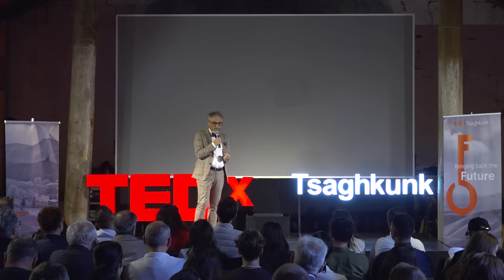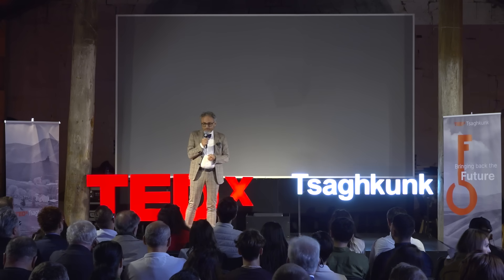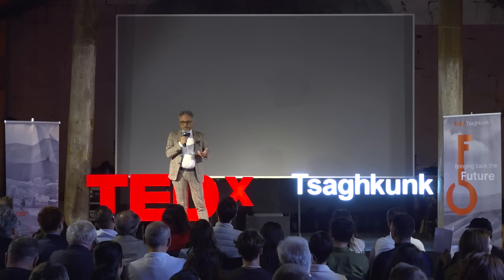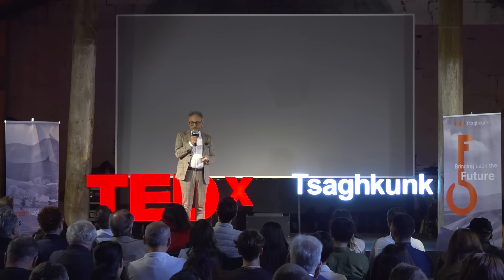Limits of growth are in the mind | Christoph Holz | TEDxTsaghkunk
In nature, finite resources circulate infinitely and nothing is ever wasted. Growth is natures foundational paradigm, that creates prosperity for everyone. Global prosperity even ruins the price-performance ratio of war. War is not the absence of peace, war is the absence of growth. Futurist Christoph Holz explains circular consumption and sustainable growth as a realistic path to peace. As a keynote speaker, Christoph Holz explains the complex digital world in an incomparable and humorous way. His exciting thought experiments show the larger context and the very personal impact on each individual. The computer scientist and aerospace engineer knows what he is talking about. This talk was given at a TEDx event using the TED conference format but independently organized by a local community.